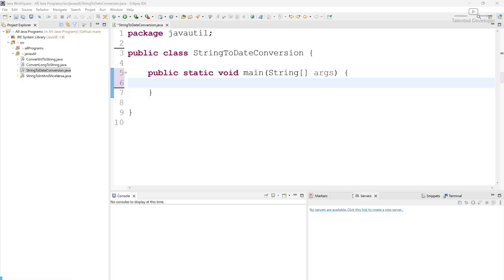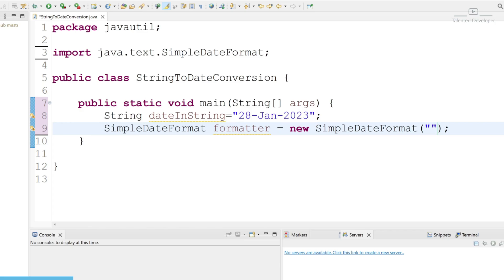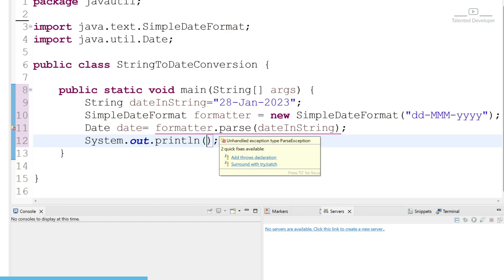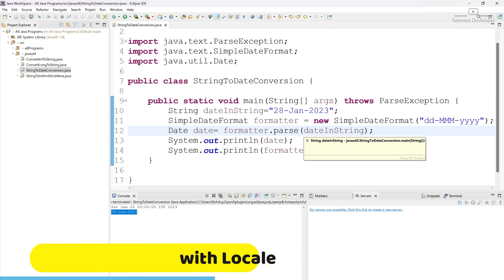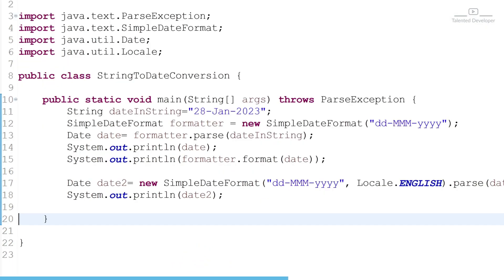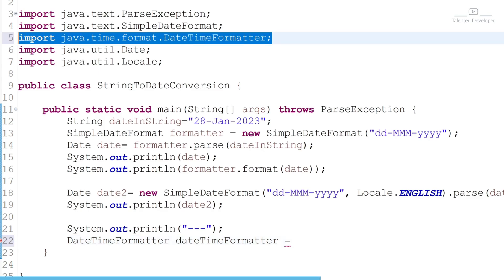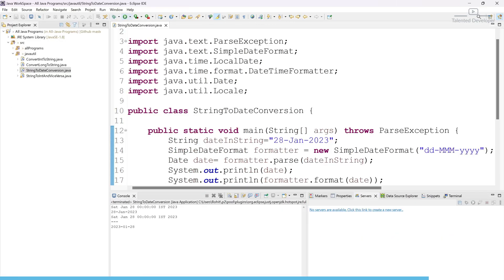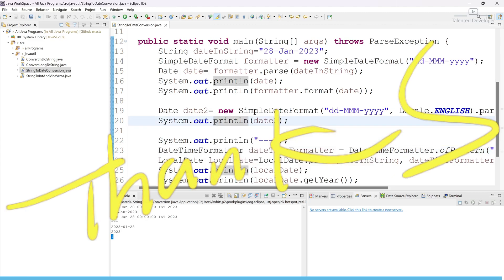Convert String to Date in Java | How to convert String to LocalDate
Convert String to Date in Java
In this video, we'll show you how to convert a string to a date in Java. We'll use the Java Date class to do this, and you'll be able to understand how it works.

If you're working with dates in Java, then this video is for you! By the end of this video, you'll be able to convert strings to dates and understand how the Java Date class works. Watch it and learn how to work with dates in Java!

Timeline
00:12 String to Date using SimpleDateFormat
02:17 Date To String
02:54 String to Date with Locale
03:53 String to Date using DateTimeFormatter

Other Query:
Java Date Parsing,
String to Date Conversion,
SimpleDateFormat in Java,
Parse Date from String Java,
Java Date Formatting,
Date Parsing Techniques in Java,
Java Date Class Example,
Convert String to Date Java Tutorial,
Java SimpleDateFormat Parse Example,
Date and Time in Java,